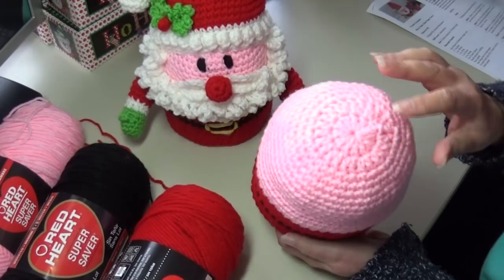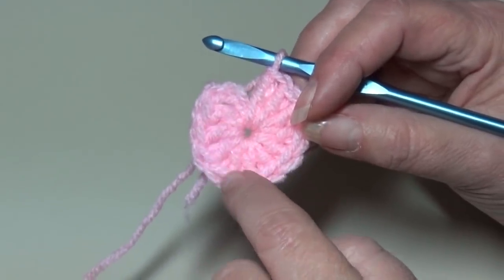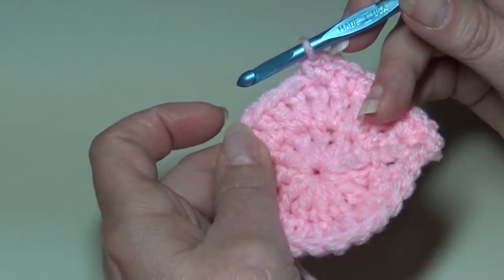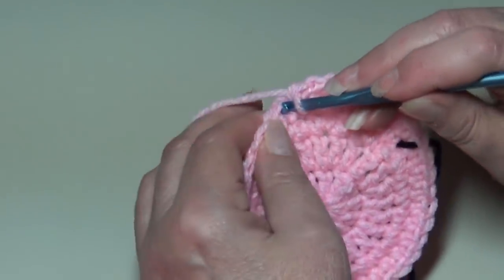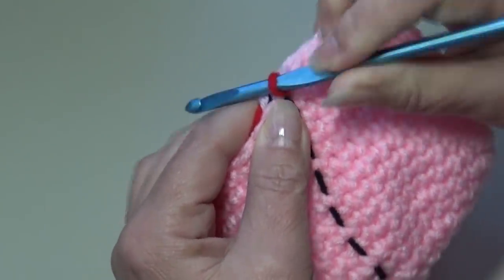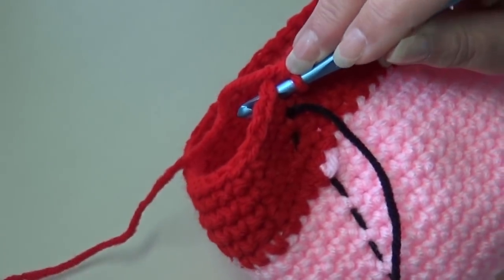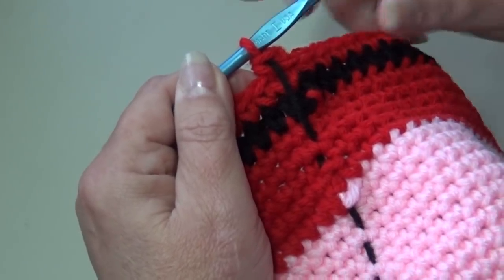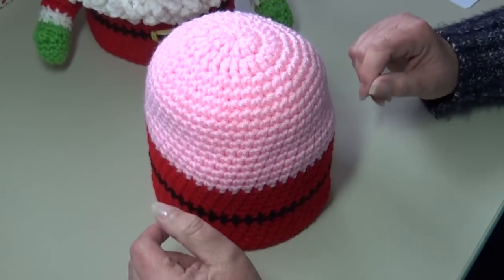Santa Toilet Paper Cover Pattern #551 CAL Part 1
This is  Part One of the Crochet Tutorial to make this jolly Santa Toilet Paper roll.  I will post the remaining CAL Parts as they are completed.  I am working on Part Two now and will try to get it done in a few days.  Thank You everyone, I hope you enjoy making the jolly Santa.  Happy Crocheting!!